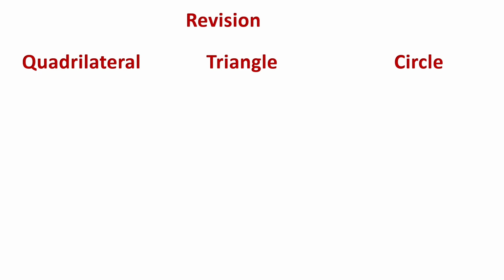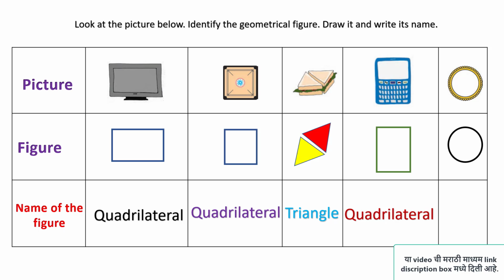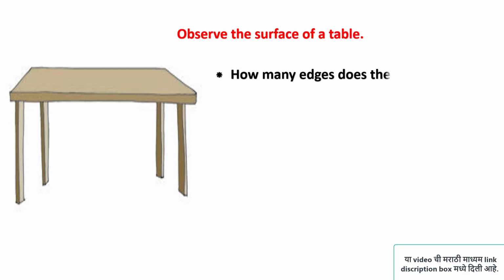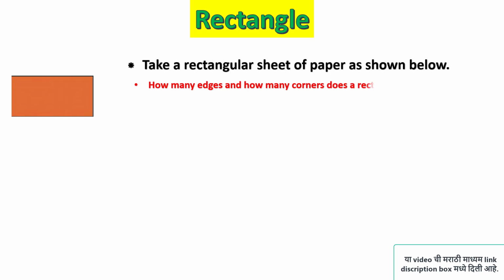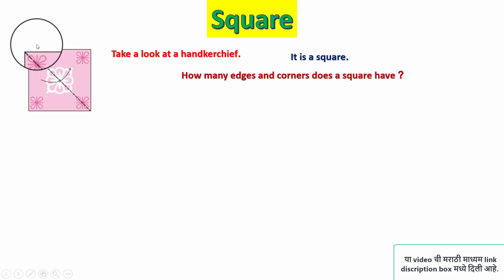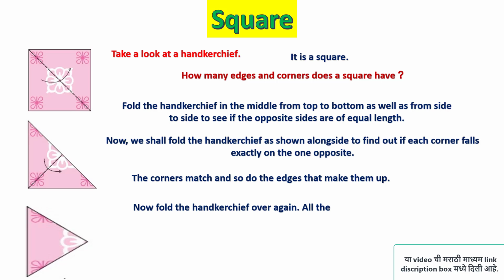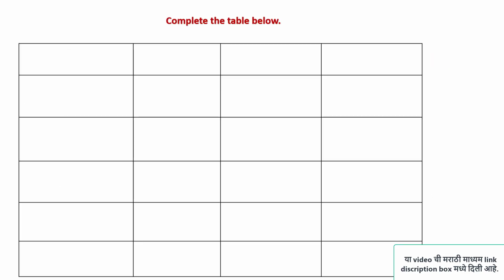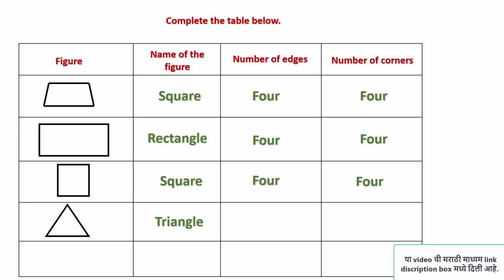std 3,math,introduction to geometrical figures page 1 to 3 माध्यम - सेमी इंग्रजी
1) इ.3,गणित,भौमितिक आकृत्यांची ओळख पान न 1 ते 3

marathiduniya
math
mathematic
triks
bhumiti,geometry, geomettries, algebra, involution.
या channel वरील सर्व व्हीडीओज इयत्ता 1 ते 8 साठी उपयुक्त आहेतच शिवाय काही vdo पर्यटन,तांत्रिक बाबींवरील माहिती,जीवनावश्यक बाबींवर आहेत.मला आशा आहे की सर्वाना याचा नक्कीच फायदा होईल.
कृपया vdo आवडल्यास share व like करणे विसरू नका.